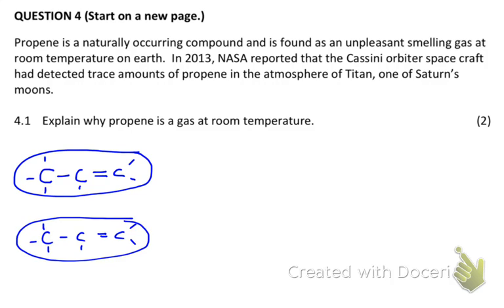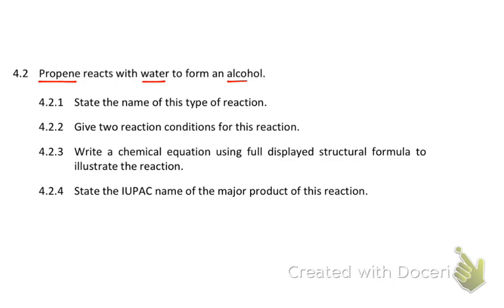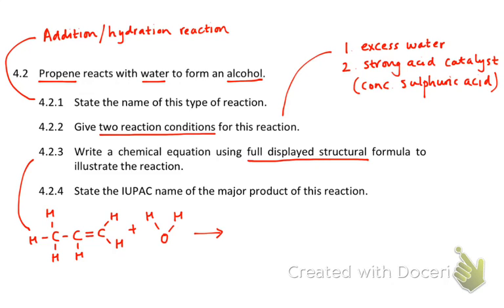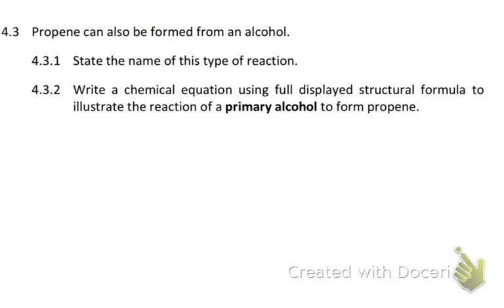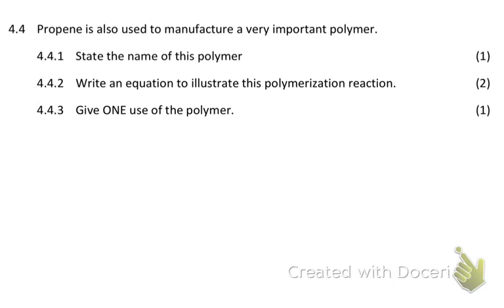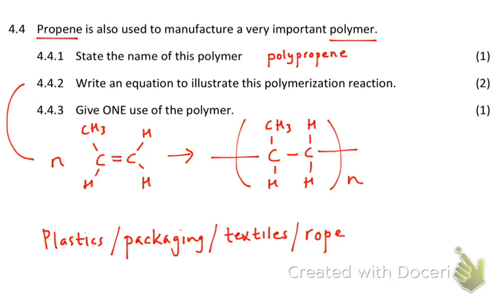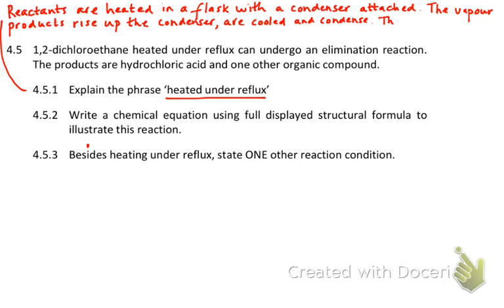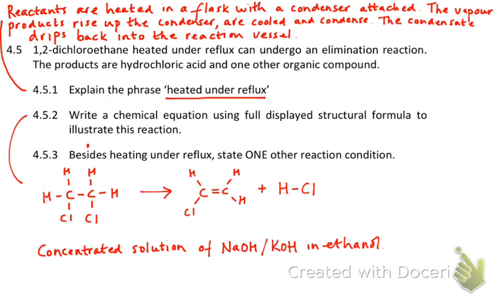PHS Gr12 Chemistry June 2014 Q4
Answers to question 4